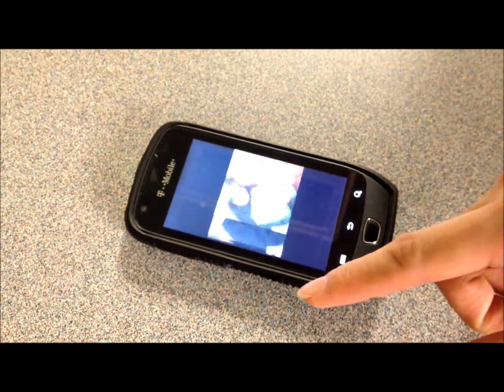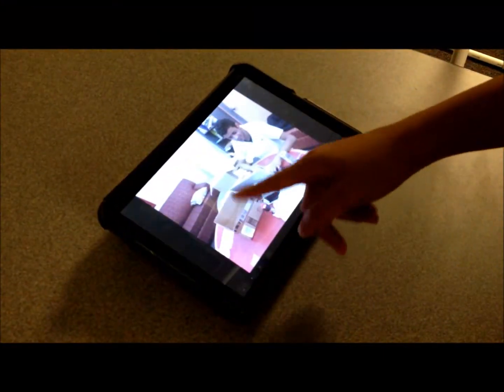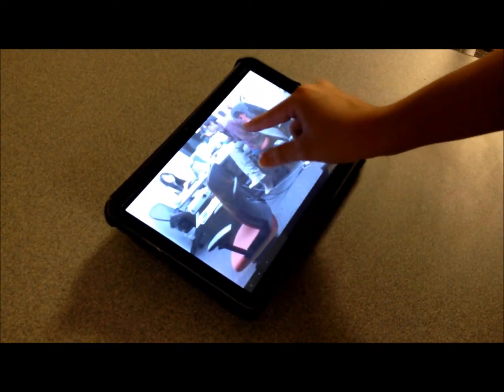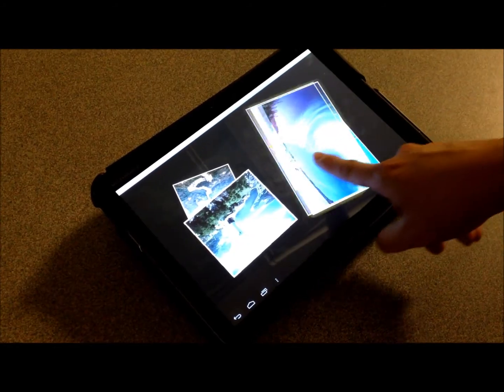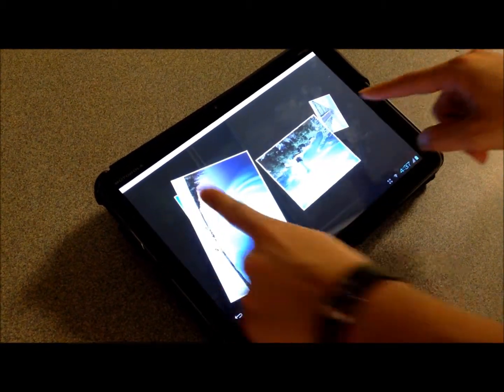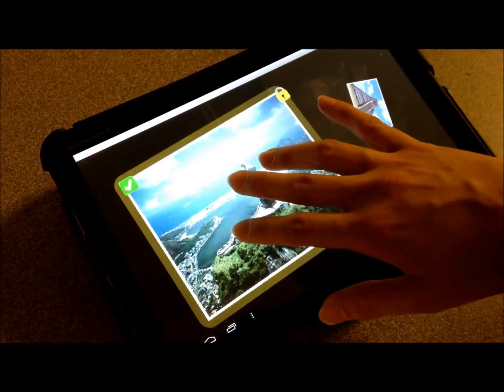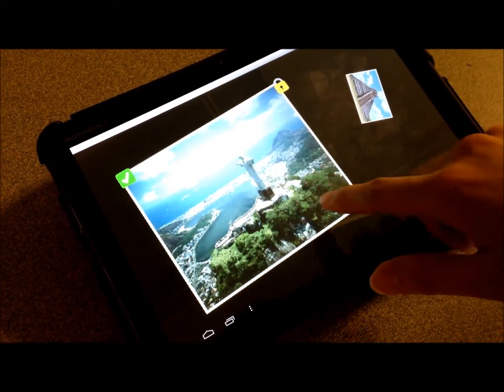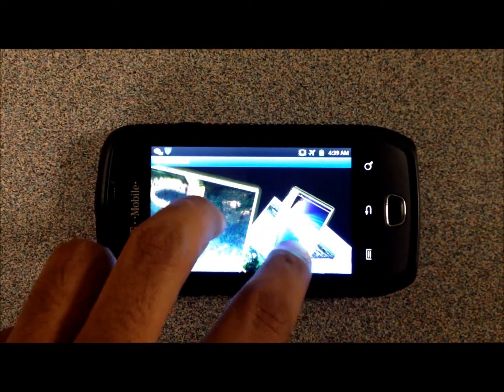Multitouch++ - Improving multitouch on Android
My project on adapting multitouch on Android to allow for more visceral and independent interaction.